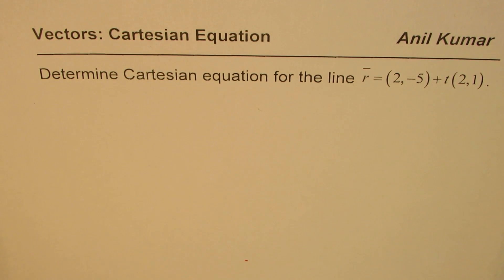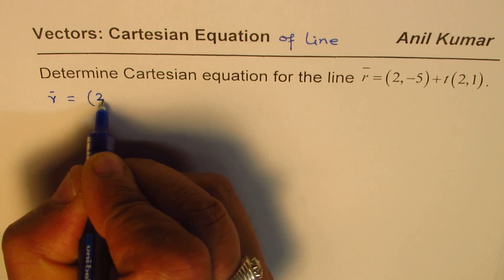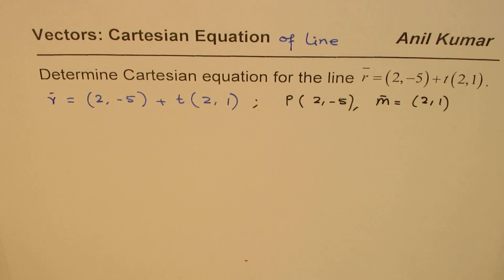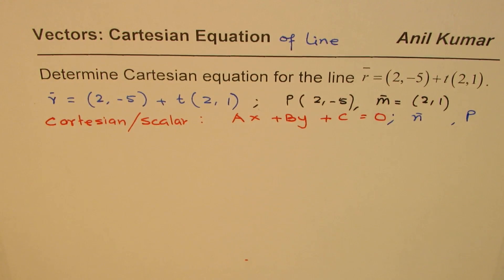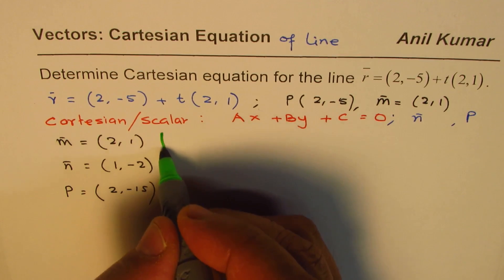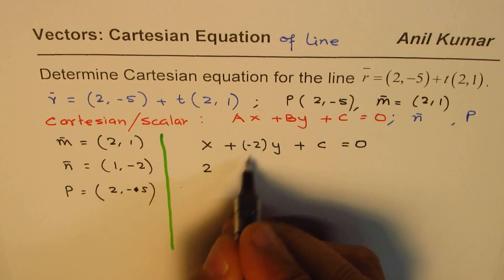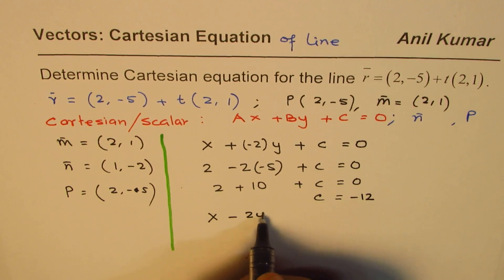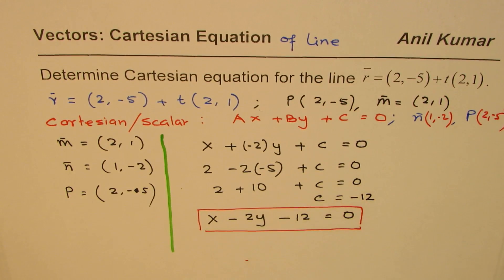How to convert Vector Form to Scalar or Cartesian Equation of Line